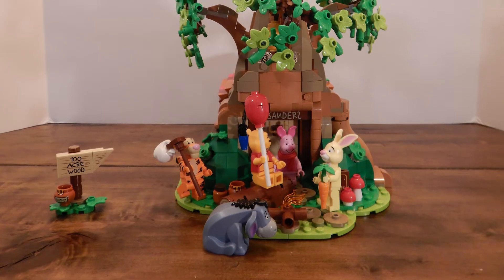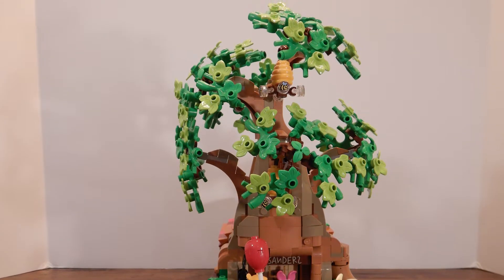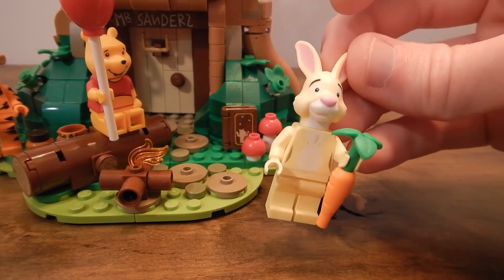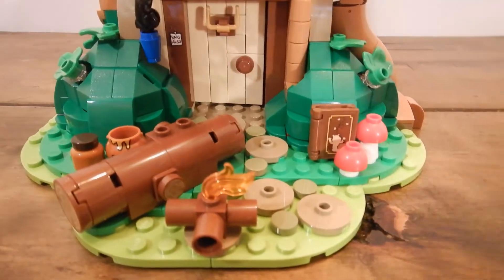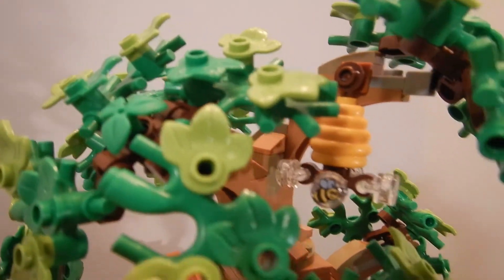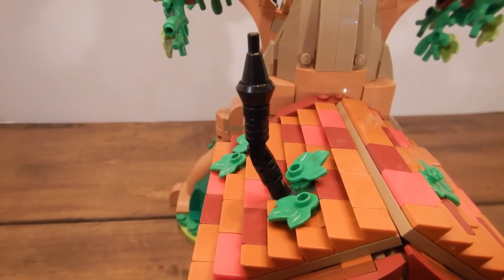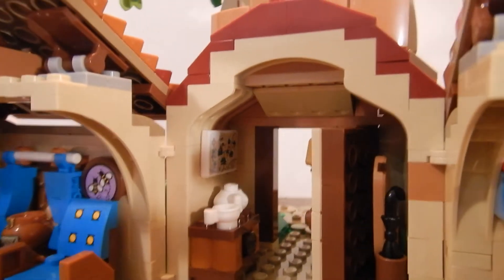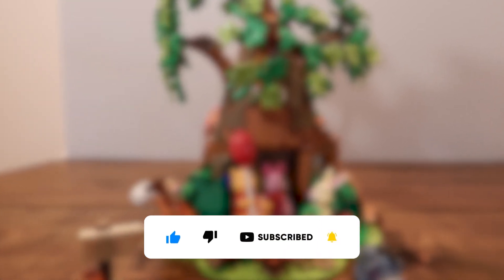LEGO Winnie The Pooh Set Review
In this video I review the figures and builds from Set #21326, Winnie The Pooh.

Let me know what you think about this set!